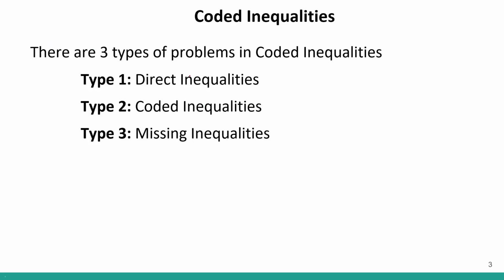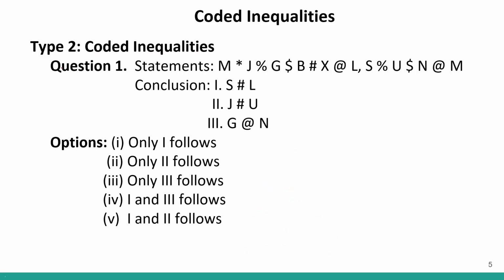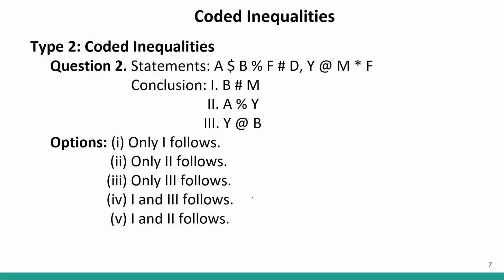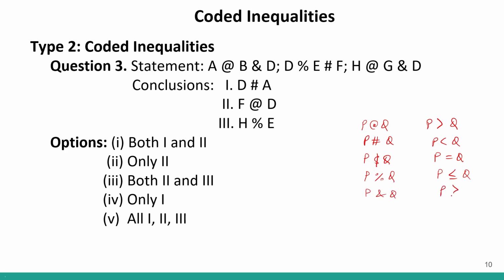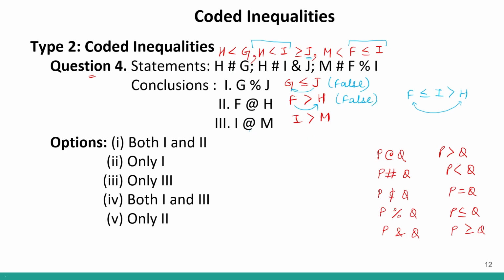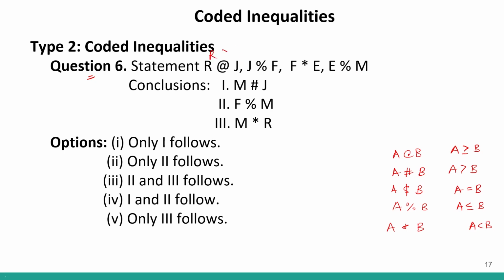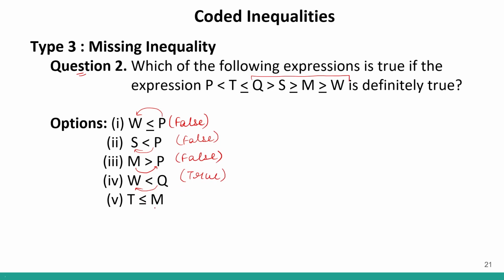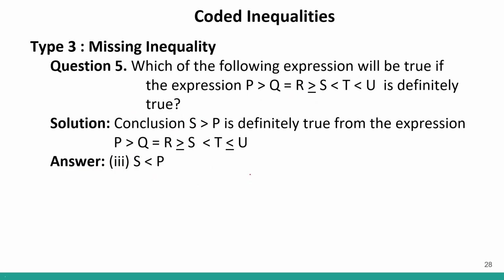Unravelling Coded Inequalities A Deep Dive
In this video we have discussed the questions based on the remaining 1 types(Coded Inequalities) of coded inequalities.

📡 Key Features:
Syllabus-focused Content